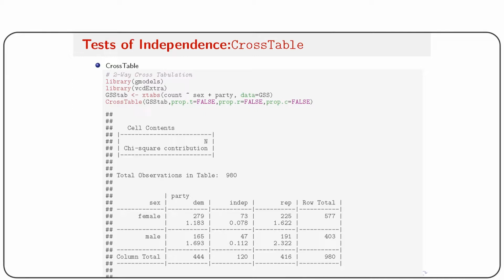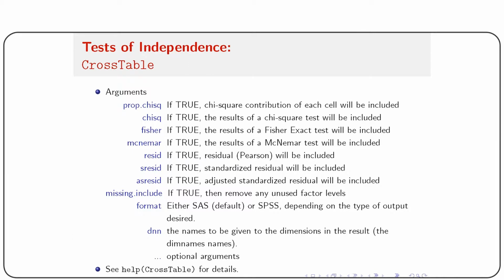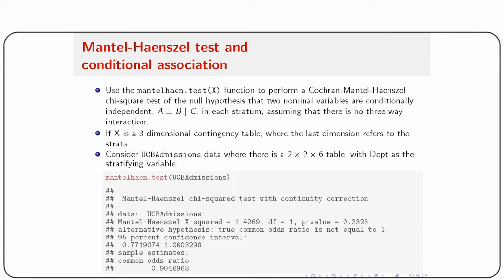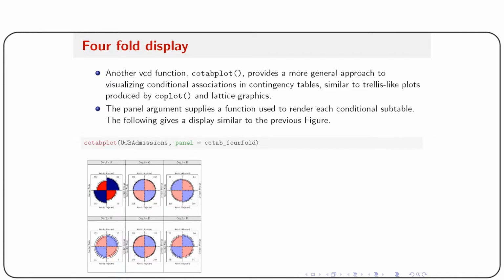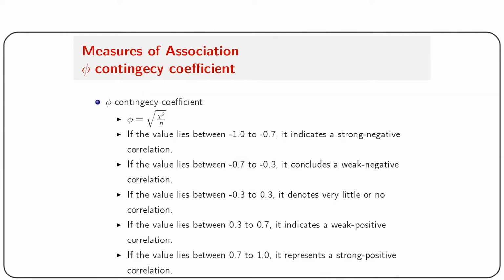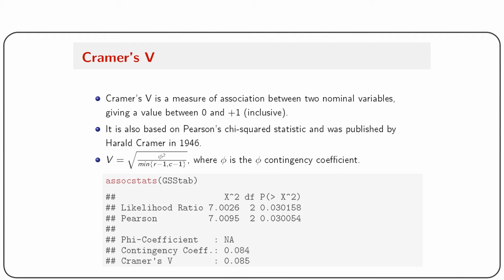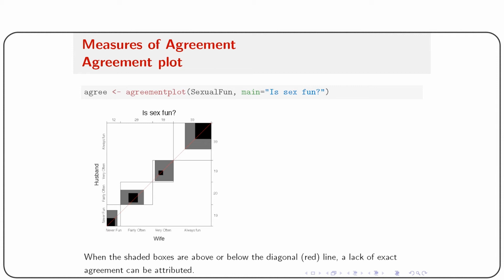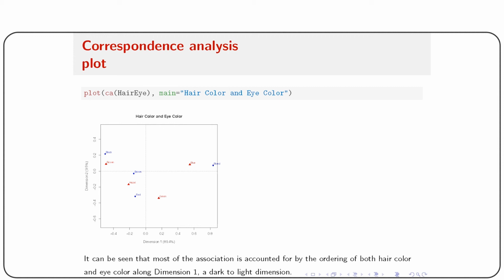Dr Santu Ghosh Module 8